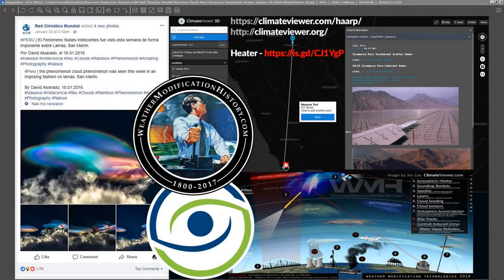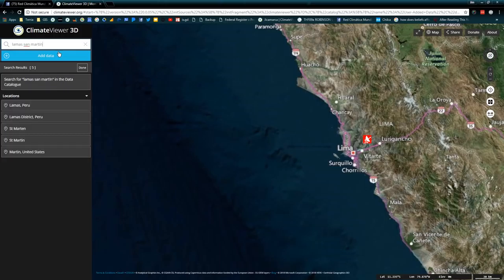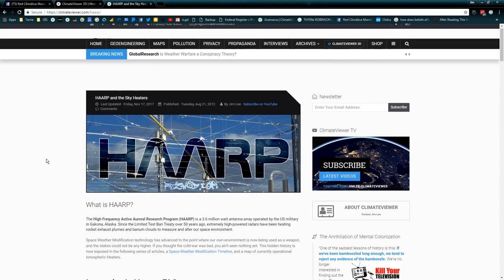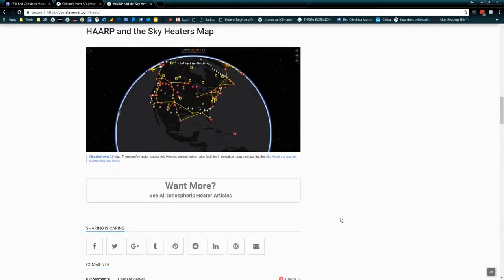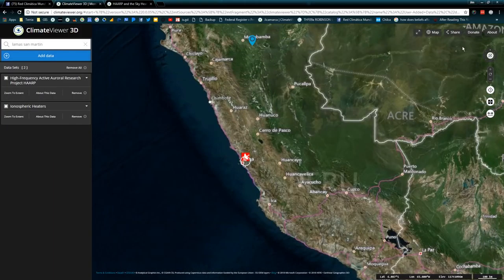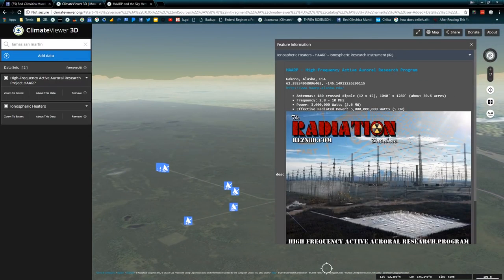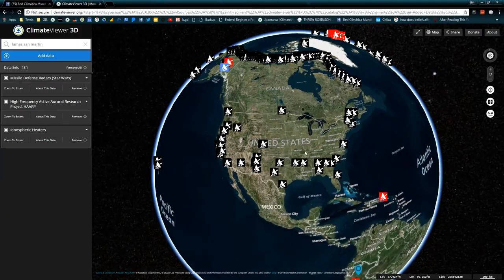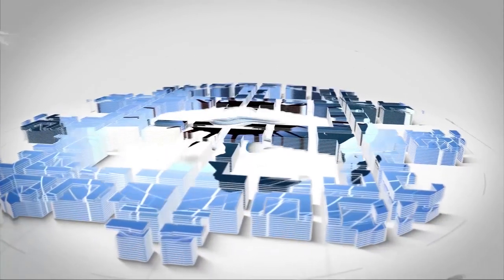Did the Jicamarca Ionospheric Heater Create Electric Clouds Over Peru?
Unless someone like you cares a whole awful lot, nothing is going to get better. It's not.  ~ Dr. Seuss